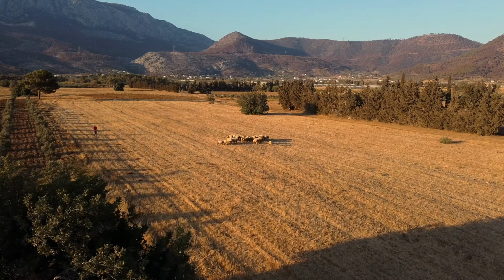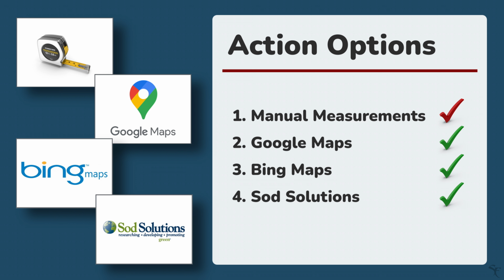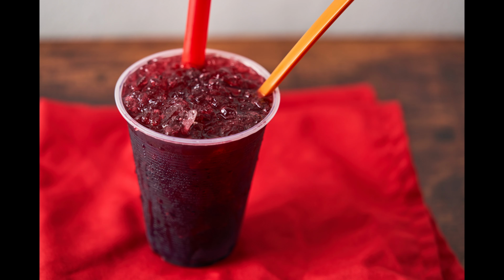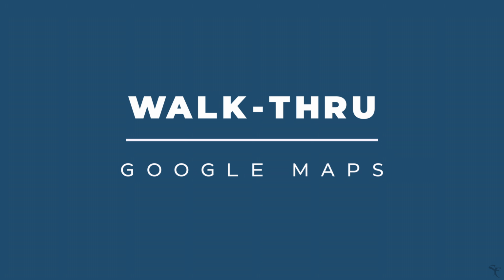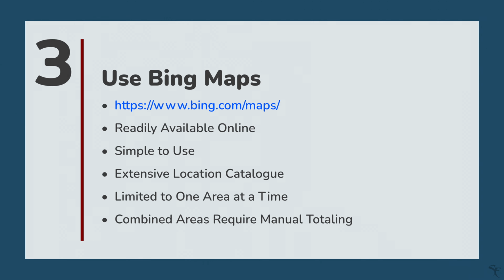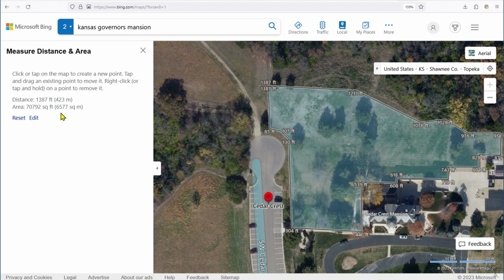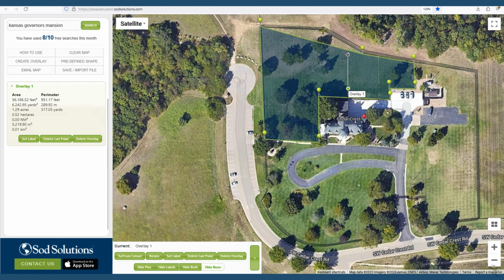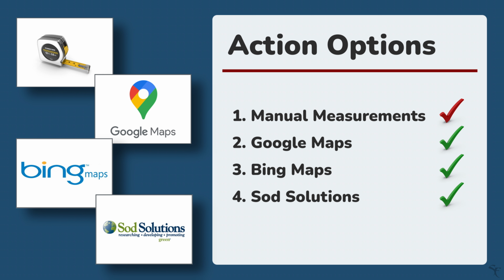Determine Lawn and Outdoor Square Footage Using Google Maps, Bing Maps, and Sod Solutions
Overview and walk-through demo of calculating lawn area using manual measurements. Getting this step correct is essential for applying fertilizer, insecticide, and other amendments to the lawn, house perimeter, home interior, and fields.

MAIN TOOLS
Davinci Resolve
Envato Elements

FEEDBACK
Comments that vigorously question our intelligence, looks, hygiene, choices in life, etc. are appreciated.